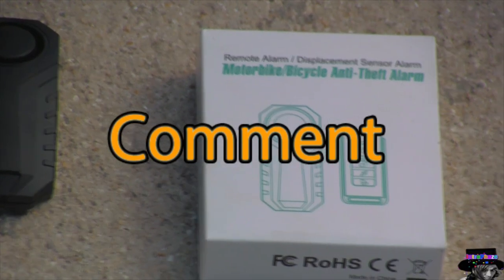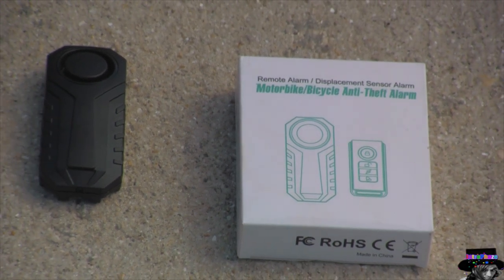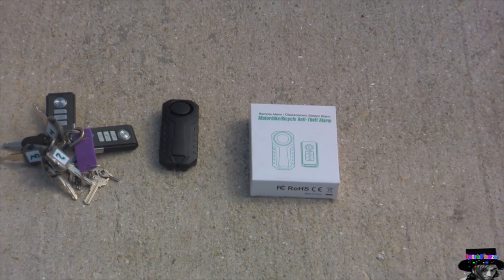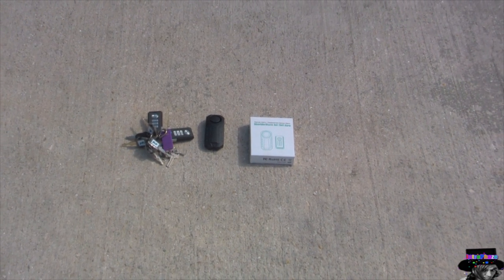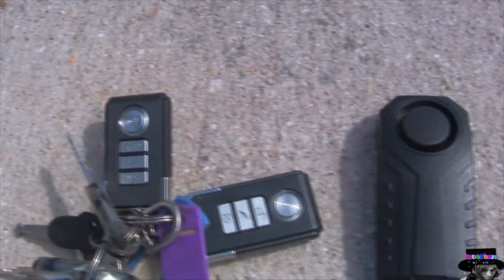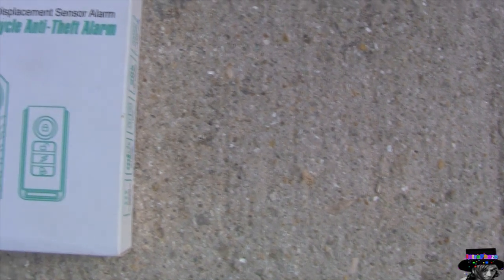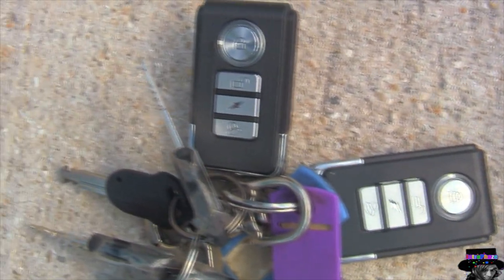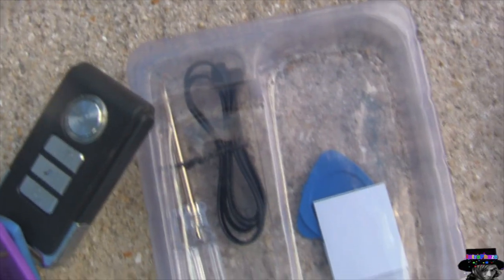7 EP - STOP bicycle thieves with this BIKE ALARM -introphaze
Make copy of anime figures toys replica and mask with polyurethane resin